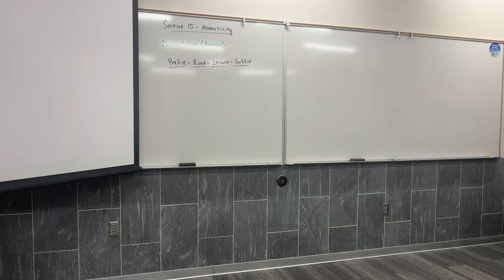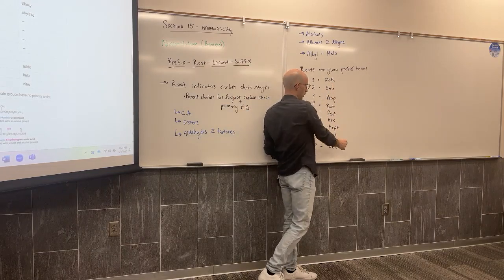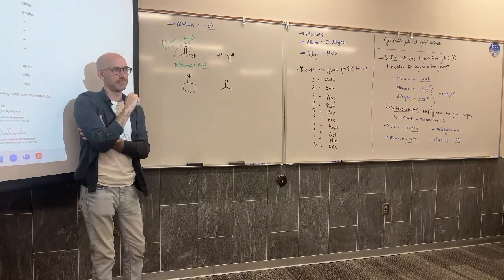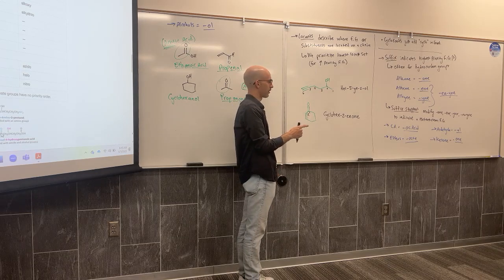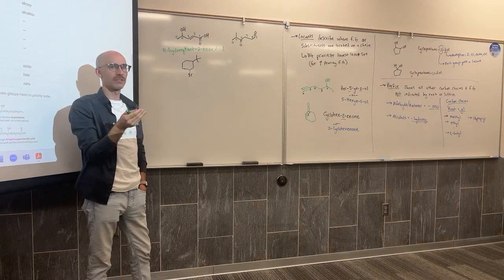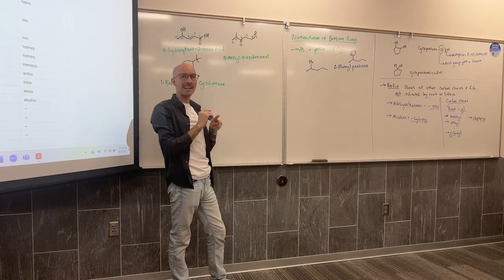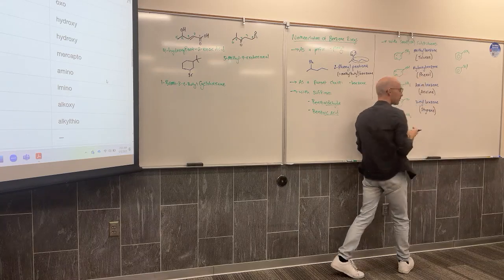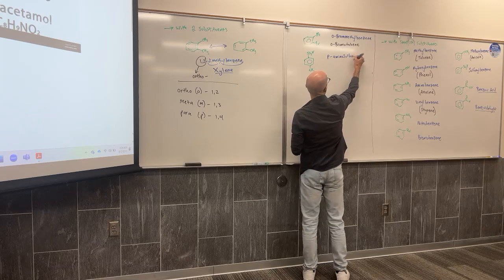Nomenclature (Review and Benzene)